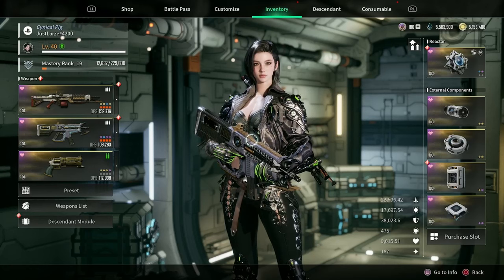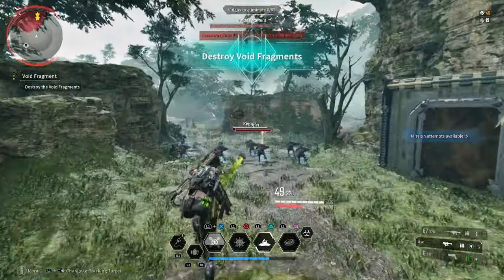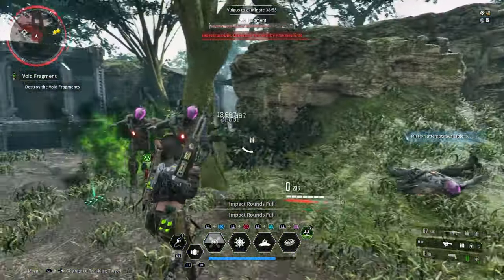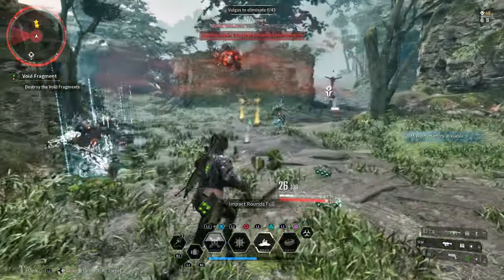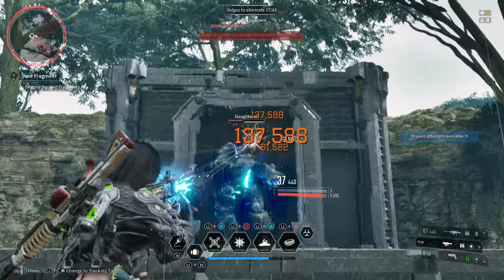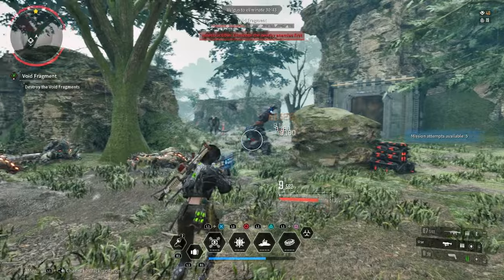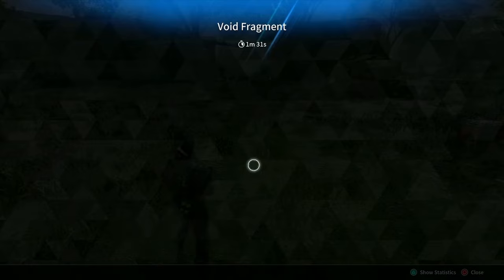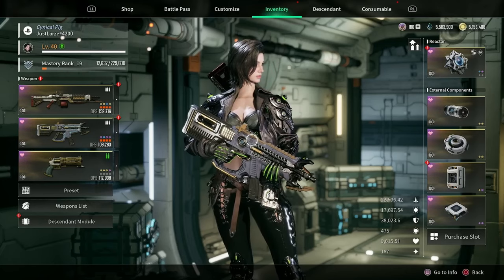Updated Inorganic Void Shard Farm Spot - Hotfix 1.0.7 The First Descendant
Just wanted to drop this short video showcasing the newly updated Inorganic farm spot in Echo Swamp Derelict Covert area. You can complete this mission a lot faster than before and it is very well condensed so you can possibly complete this mission faster than all other Inorganic farm spots. Hope this helps with the void shard farming. Get out there and get those Inorganics, Happy Farming!